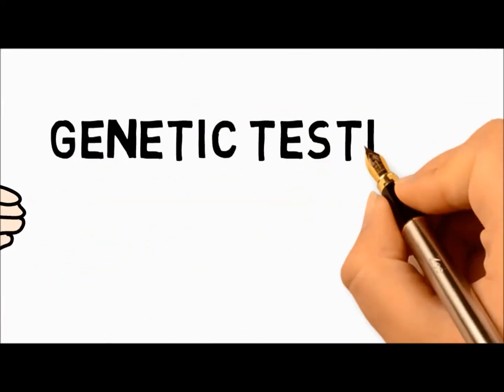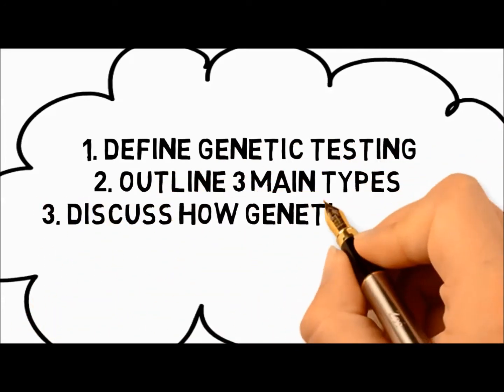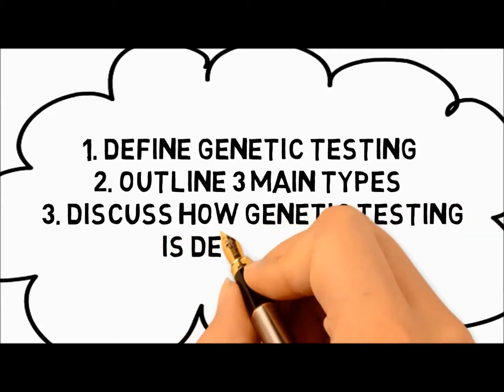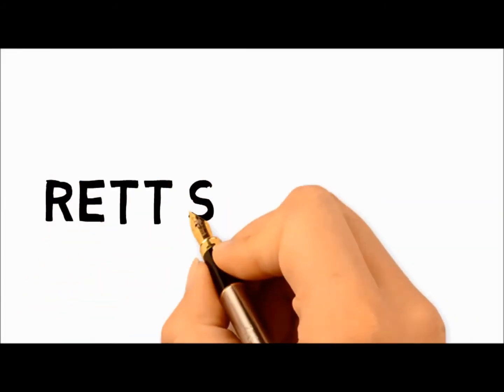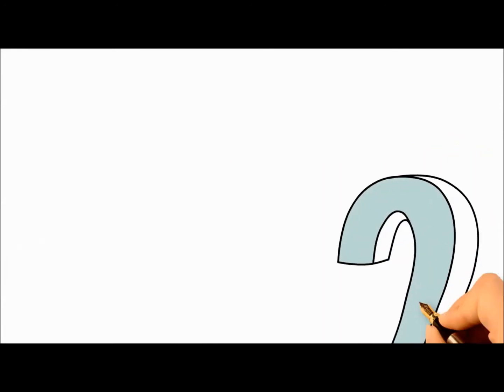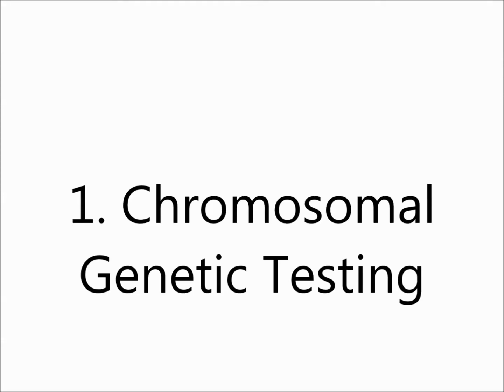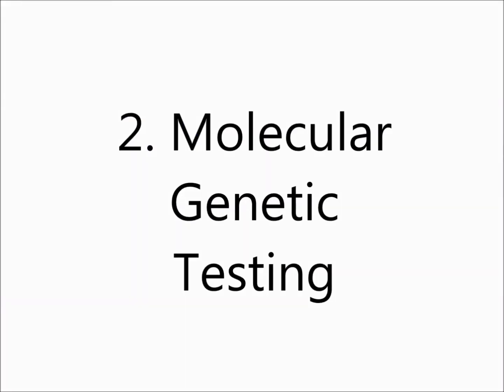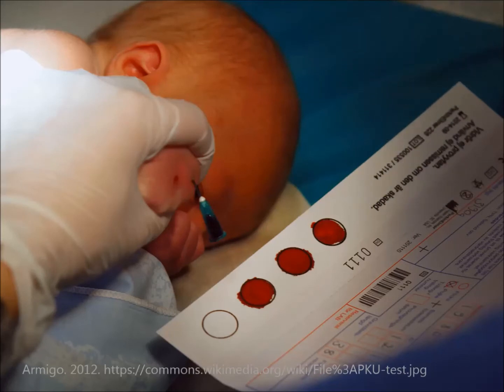Unit 2 AOS2 Genetic Testing. (By: Tilly Lambin)